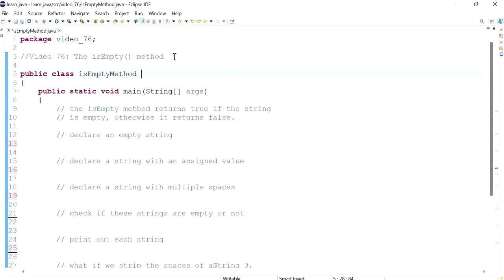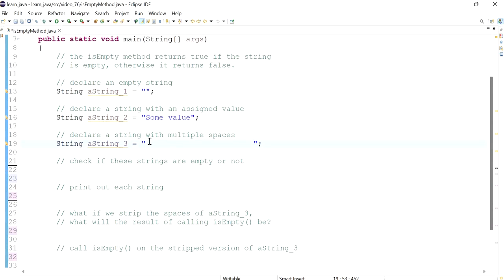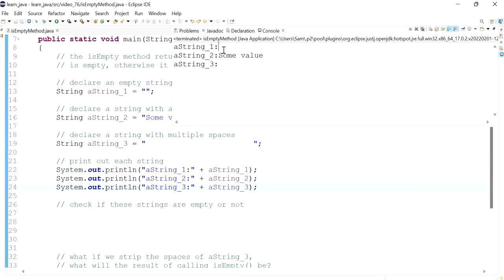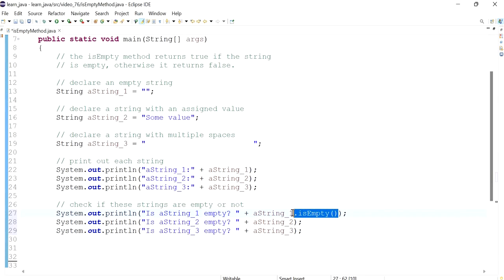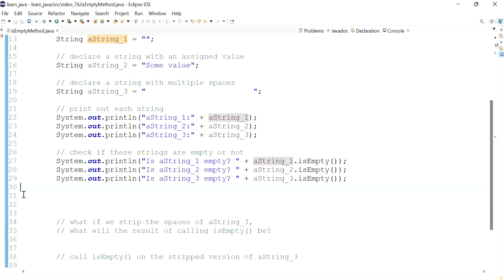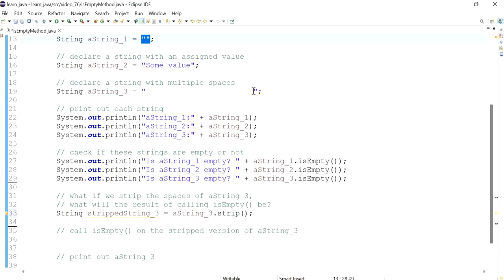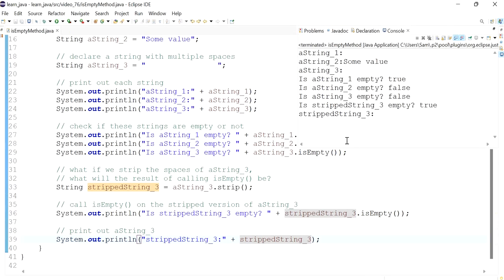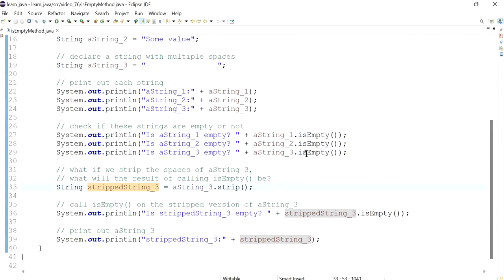Java 76: The isEmpty() method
The isEmpty() method returns true if the string is empty, otherwise it returns false.